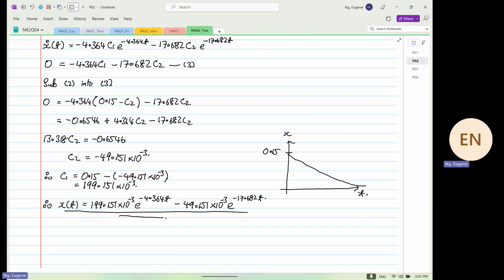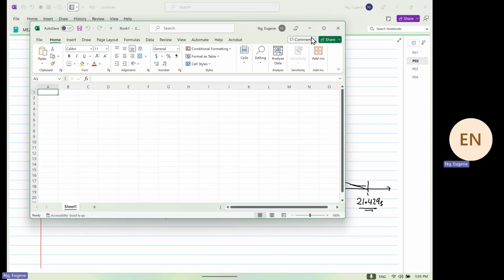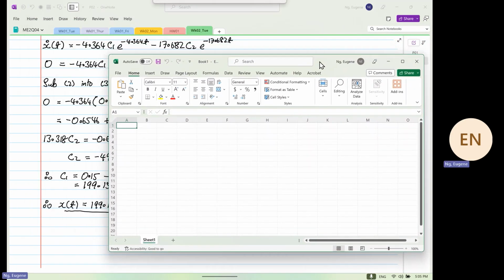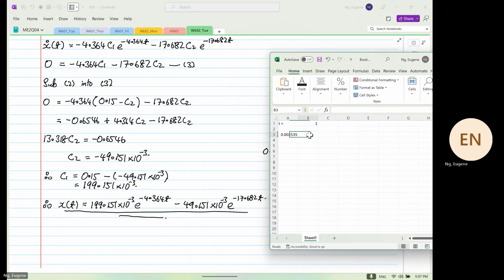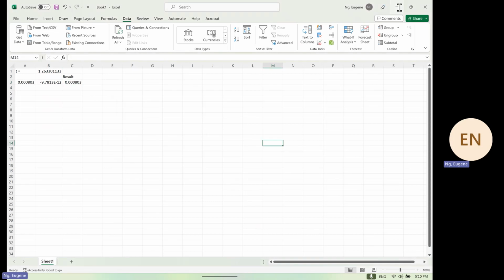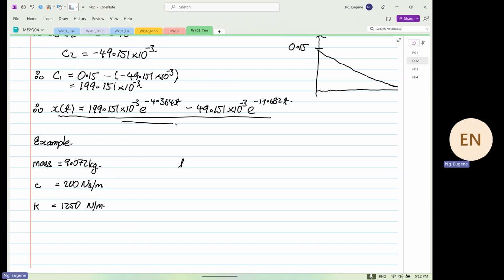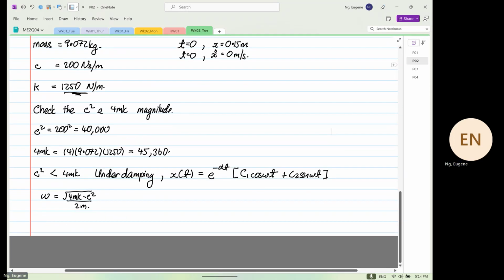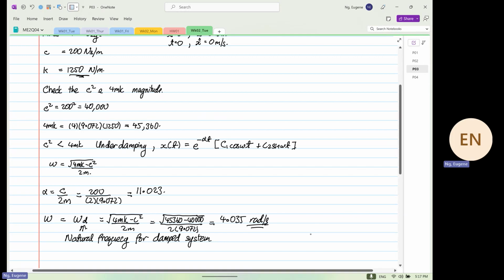Wk02 Tue P03: Damped free vibration, overdamped and underdamped condition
Examples of over damped and underdamped free vibration